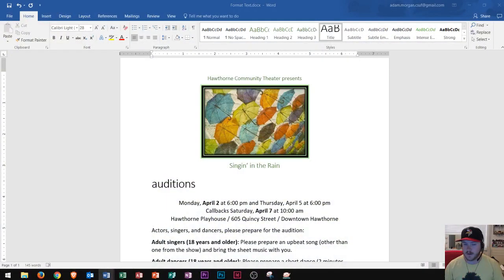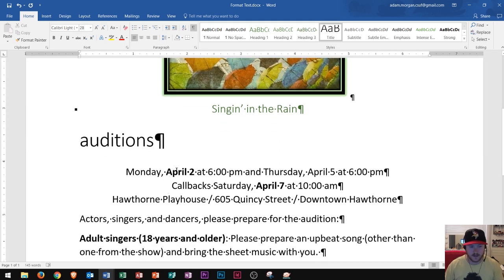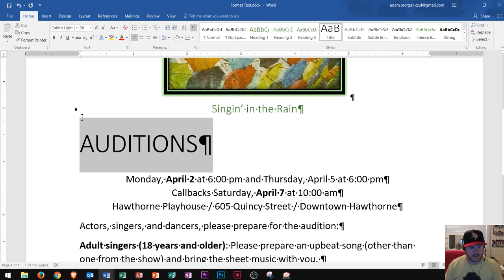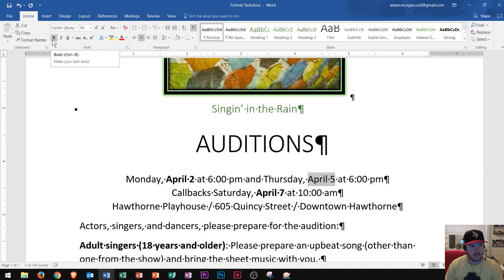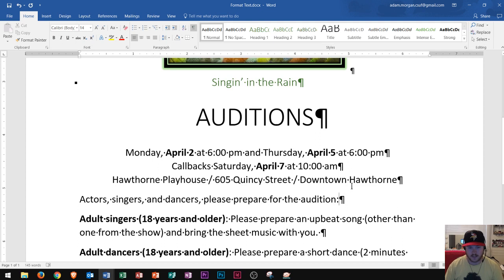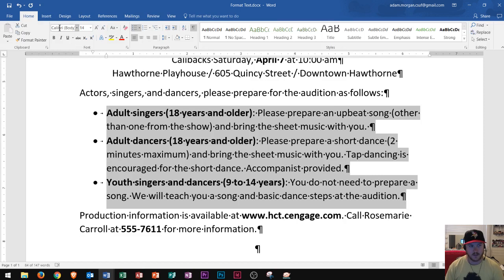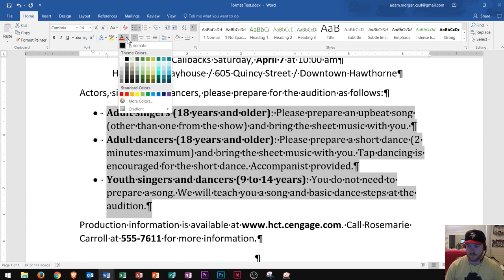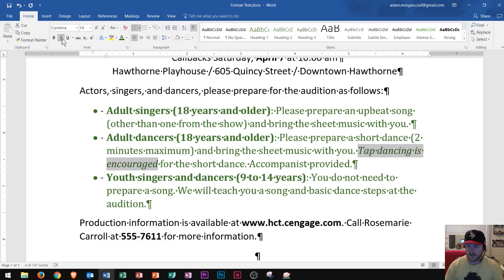Word 2016 - Format Text - How To Edit Font and Centering Fonts, Paragraphs & Sections Formatting MS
I go over the basics of Text formatting in Microsoft Word 2016. I show some of the most used and common procedures for changing font, increasing font size, paragraph settings, changing the case, keyboard shortcuts and setting up and inputting theme colors.

Here is a full list of tutorial videos available on my channel:

Windows 10:
Perform Basic Mouse Operations
Create Folders

Word 2016:
Format Paragraphs
Format Text

Outlook 2016
Basic Tutorial

Job Search Skills:
7 Steps of Goal Setting